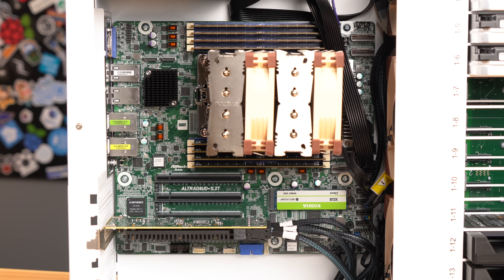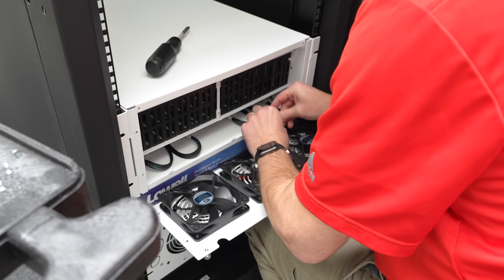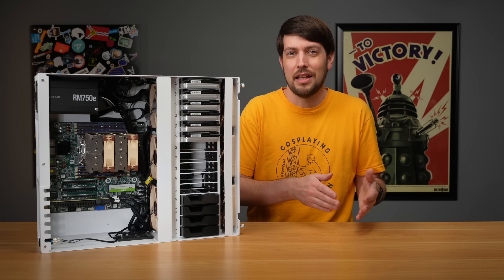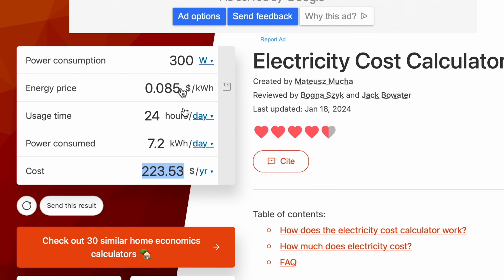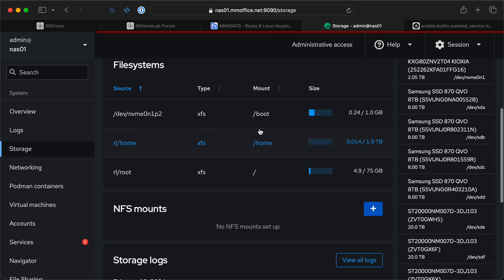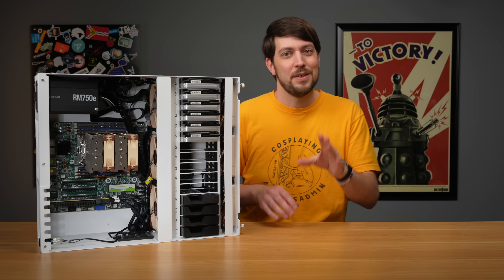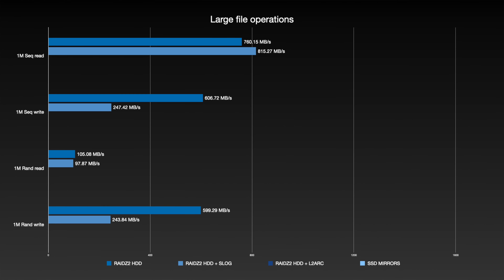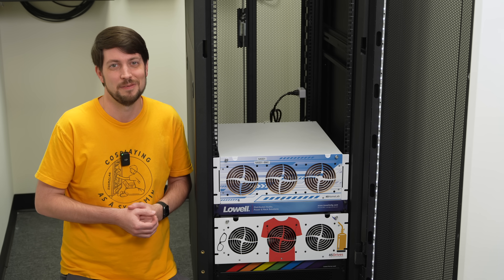Silencing the 100% Arm NAS—while making it FASTER!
The HL15 NAS build using an Arm64 CPU was surprisingly loud—and power-hungry.

Can we improve that? This video will explore making it almost silent, while also reducing power consumption by half. Then we'll dive deeper into performance and efficiency.

Check out the Ansible playbook I'm using to manage my NAS and set up ZFS and Samba:

- Noctua NF-A12x25 PWM fan
- Noctua NA-IS1-12 Sx2 Inlet Side Spacers
- Noctua NA-FH1 8-channel fan hub
- THIRDREALITY ZigBee Smart Plug
- Reed Instruments R8050 Sound Level Meter

Contents:

00:00 - Problems to be solved
01:04 - Only fans
04:41 - Stripping down the system
06:47 - What is efficiency?
07:35 - Benchmarking the CPU: Top500
09:02 - Arm support: Linux and Ansible
11:49 - Benchmarking ZFS: RAIDZ2, SLOG, L2ARC?
15:48 - ZFS learnings on the HL15
16:33 - Keeping my mind sharp